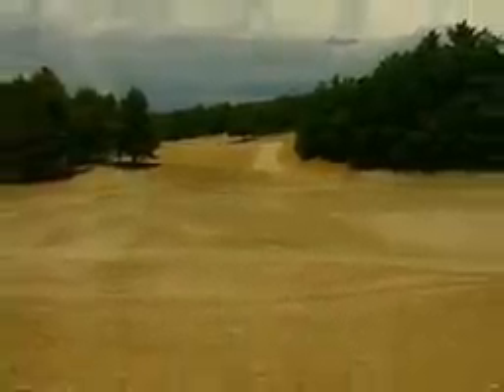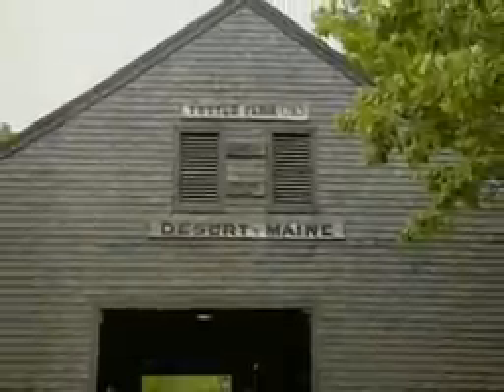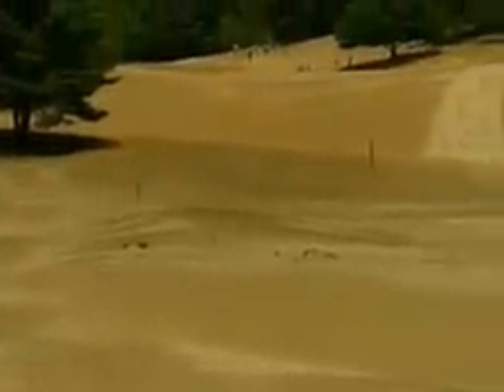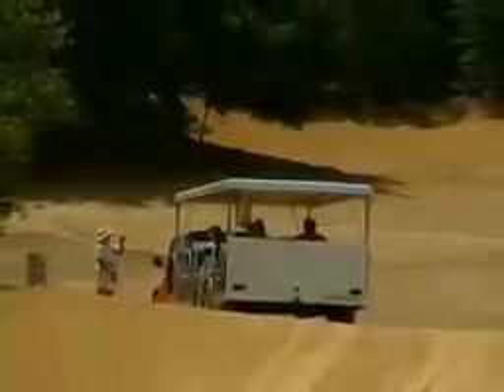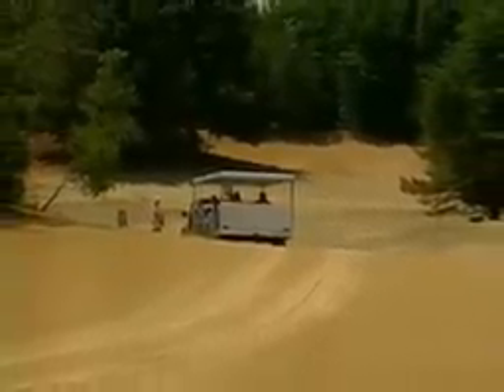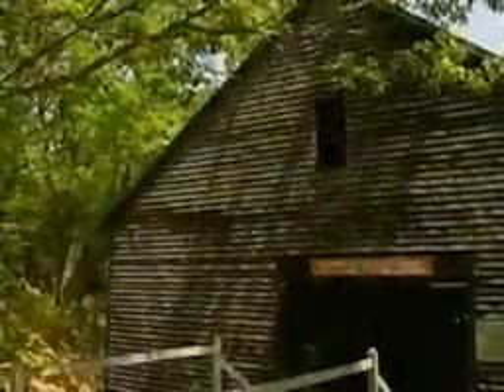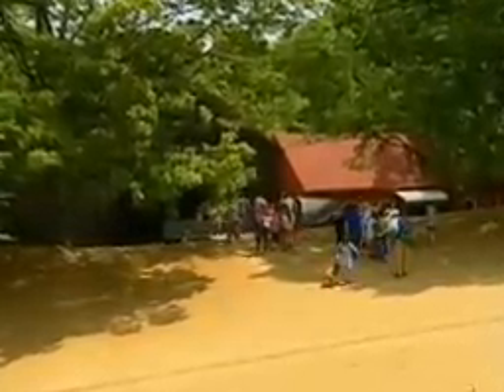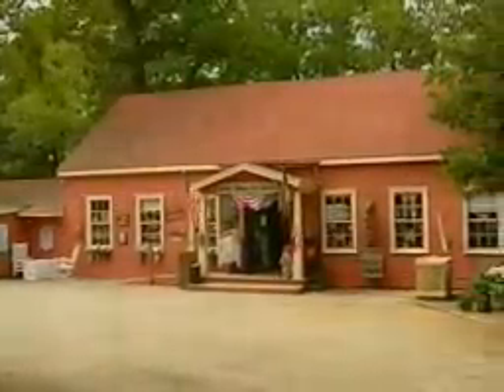Desert of Maine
Video of Desert of Maine